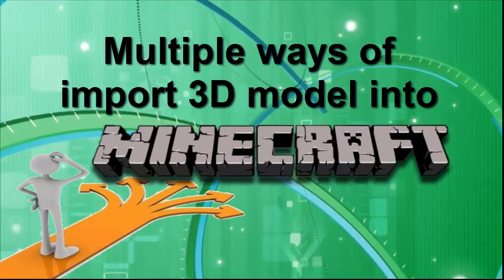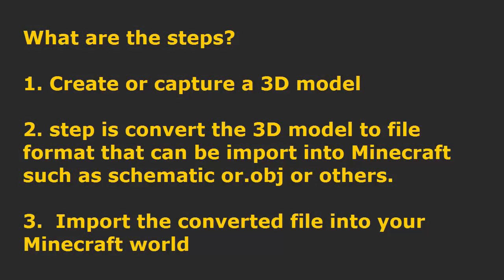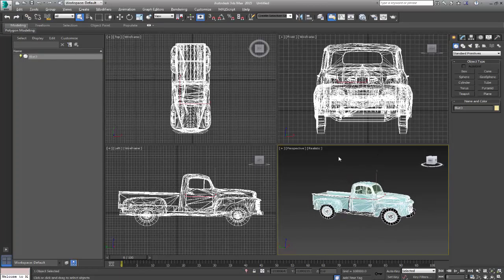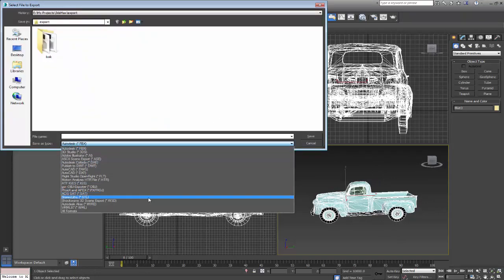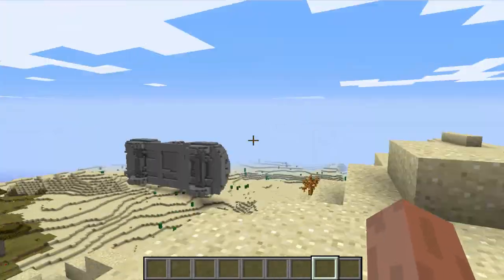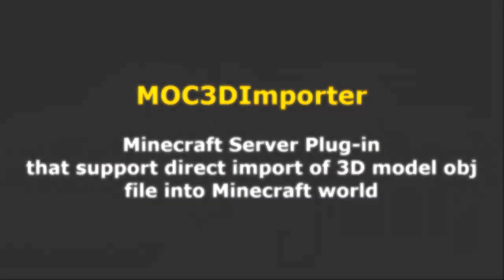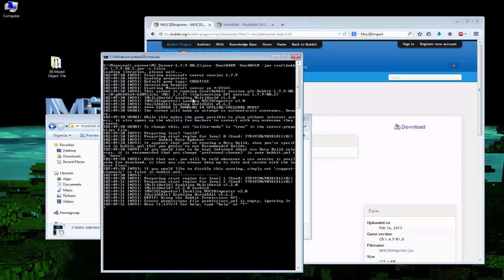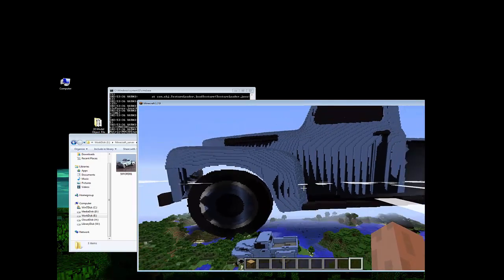Minecraft Lab | Ways of Importing 3D Models into Minecraft | ObjToMC | Moc3DImporter | MCEdit | 123D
Import 3D objects 0model to spicy up your Minecraft world using these tools
-3D modelling tools
-ObjToMC
-MCEdit
-123D